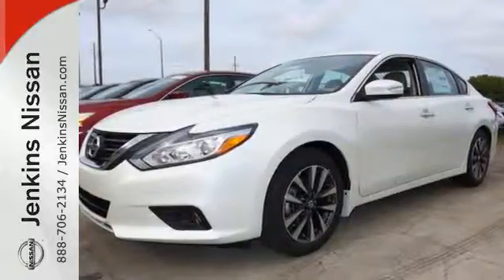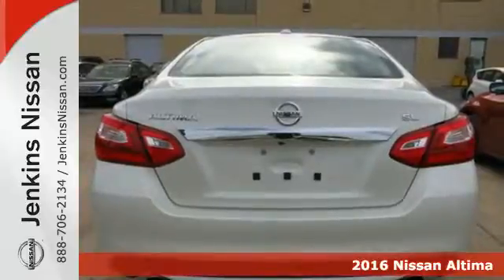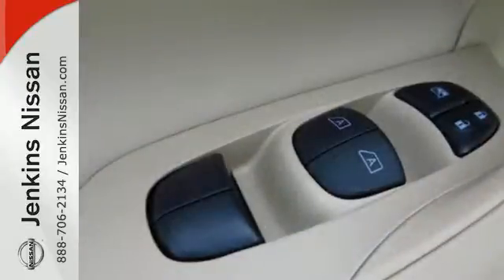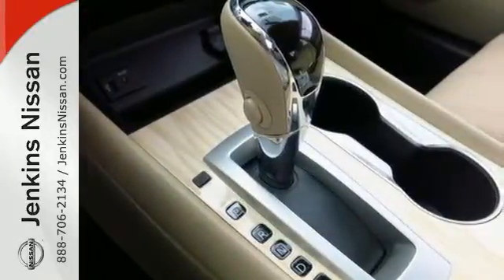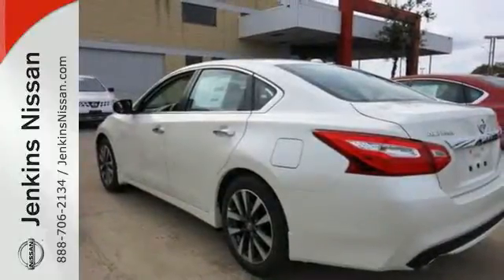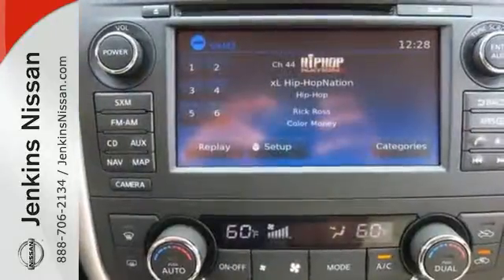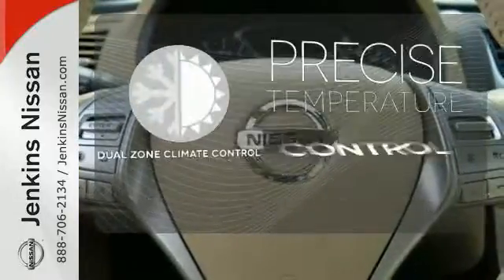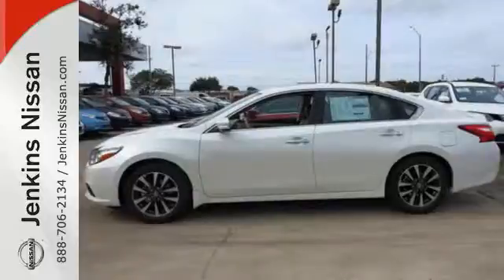New 2016 Nissan Altima Lakeland FL Tampa, FL 16AL113 - SOLD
Year: 2016
Make: Nissan
Model: Altima
Trim: 4dr Sdn I4 2.5 SL
Engine: 2.5 L 4 Cyl. Cyl.
Color: Pearl White
Stock #: 16AL113
VIN: 1N4AL3AP7GC139226
NEW NISSAN SAVINGS -MUST FINANCE w/NMAC OR LOSE $2000 of the New Car discounts. Online pricing includes $1000 November/December Retail Owner Communication. Please check with dealer to confirm your eligibility. Online discounts apply to retail purchase vehicles must be in stock LEASES may vary. OUT OF STATE pricing may vary due to rebate variances and will be assessed a convenience fee of $185 for title processing and tag work. Sales Tax Title License Fee Registration Fee Finance Charges and $799 Dealer Fee are additional to the advertised price. We make every effort to have accurate pricing but occasionally mistakes occur. Please call if you have any questions. Current pricing Valid through 01.04.16

Address:
401 State Rd 33 N